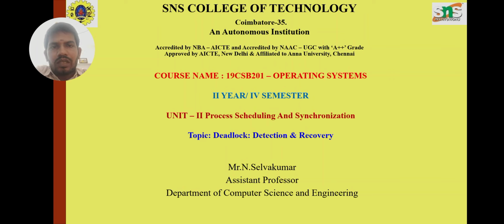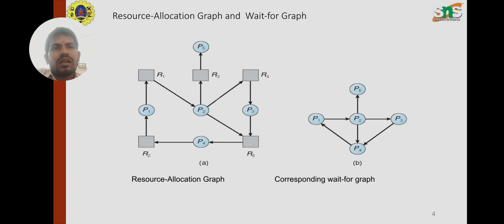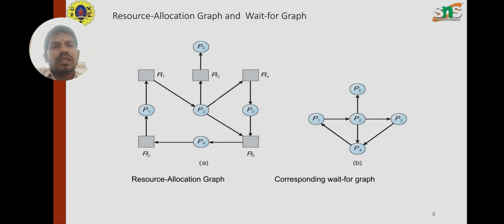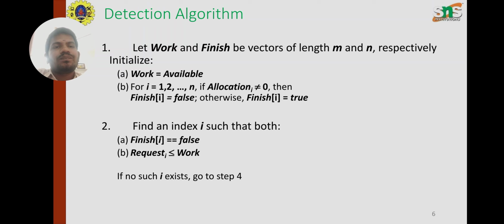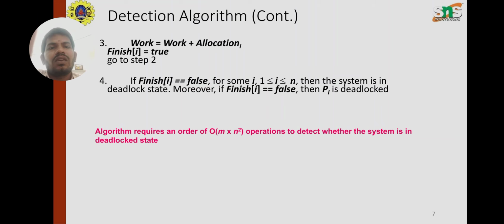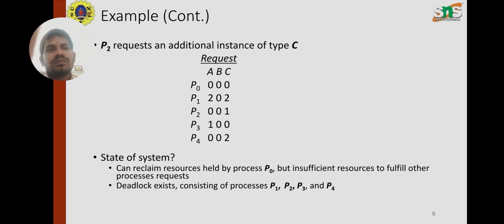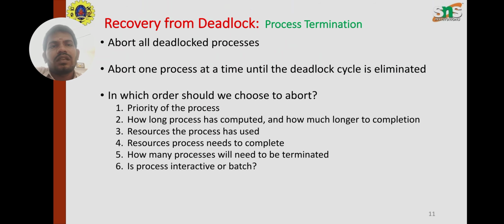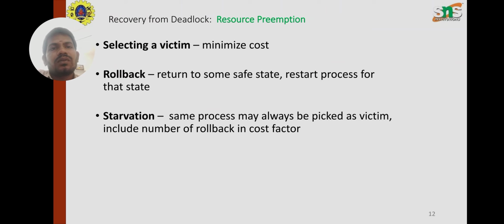Operating system - Deadlock detection and recovery